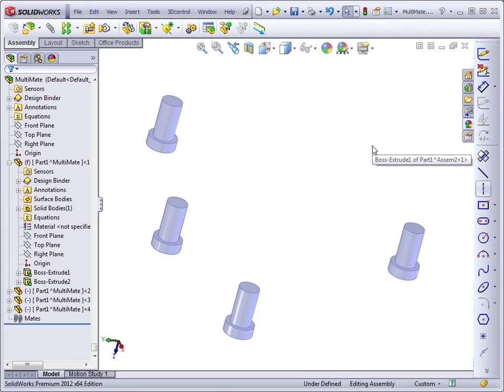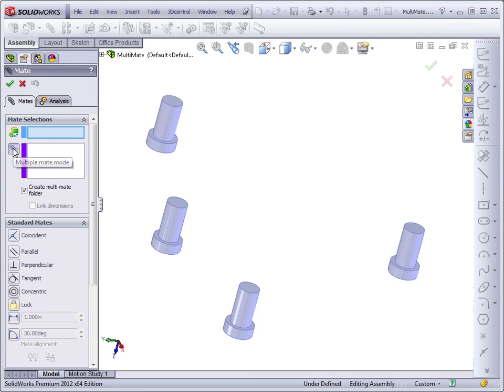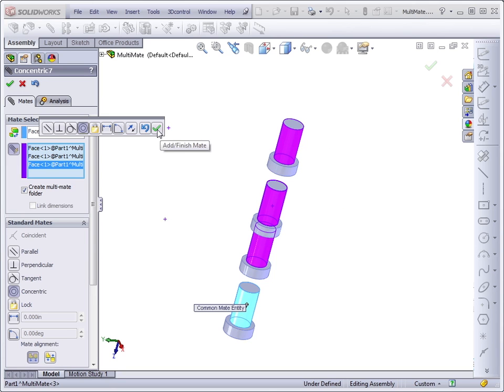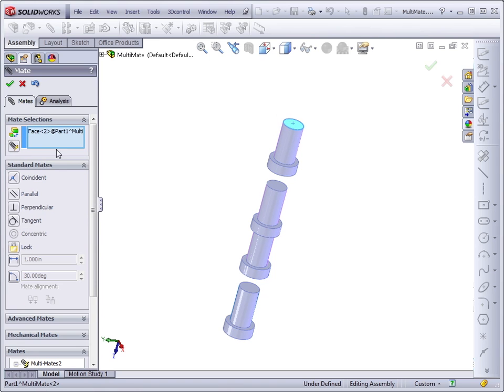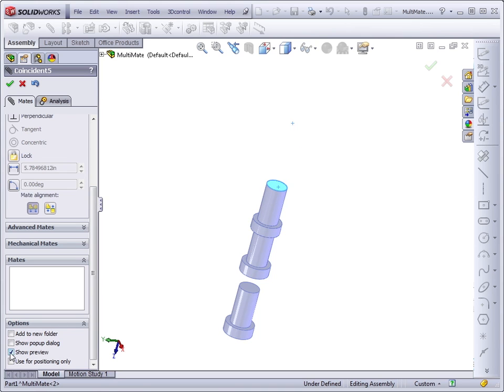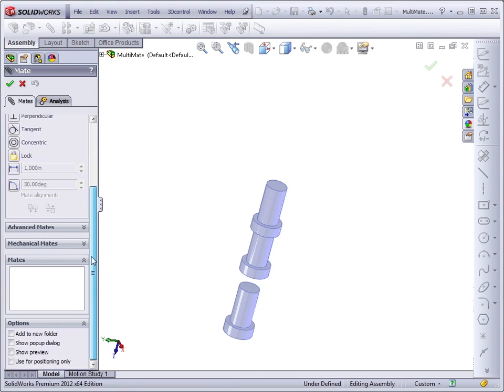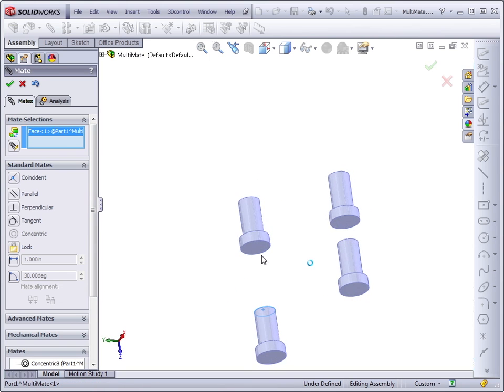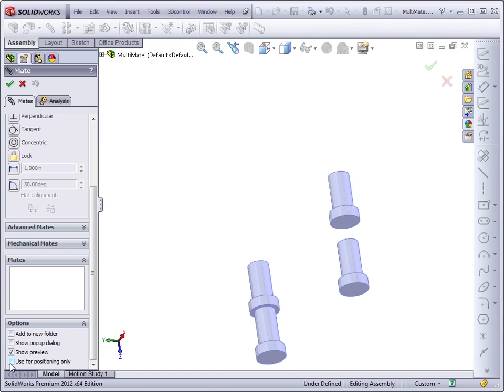Advanced Solidworks 2012 Tutorial | Multi-Mate Mode and Mate Settings